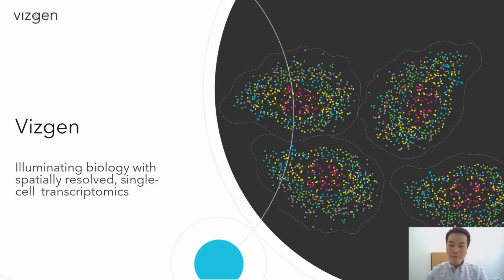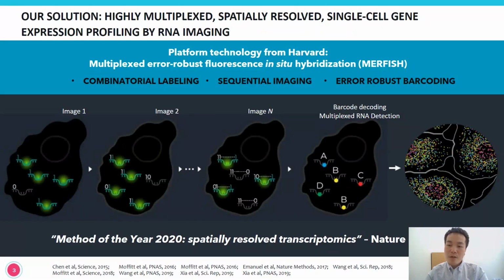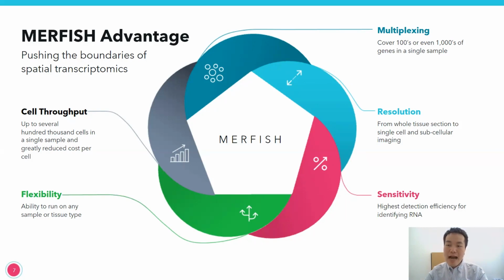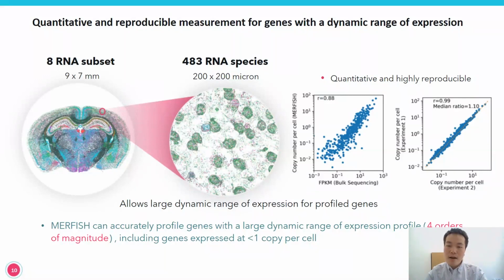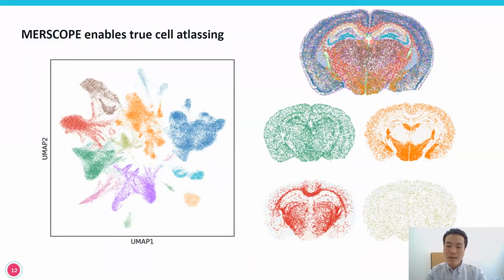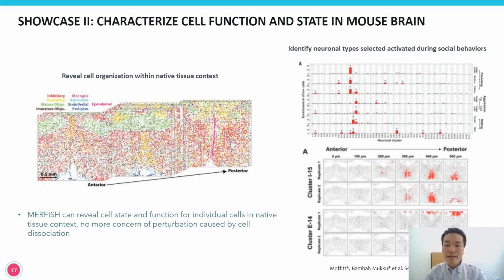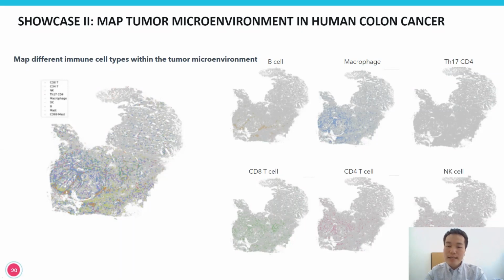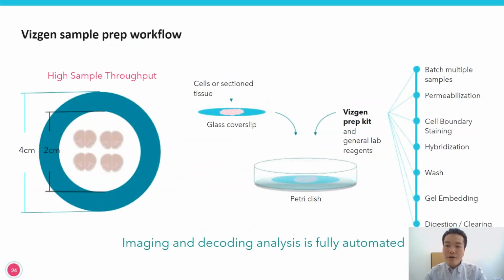Illuminating Biology with Spatially Resolved, Single cell Transcriptomics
Presented By: Jiang He

Speaker Biography: Co-founder of Vizgen, Jiang He completed his postdoc at MIT in Dr. Sangeeta Bhatia's lab, and Ph.D. at Harvard University in Dr. Xiaowei Zhuang's lab. He has extensive experience in developing single molecule imaging techniques and applying them to study different biological questions, including neuroscience, cancer biology, infectious disease...

Webinar: Illuminating Biology with Spatially Resolved, Single-cell Transcriptomics

Webinar Abstract: Biological systems are comprised of numerous cell types, intricately organized to form functional tissues and organs. Cell atlas initiatives with single-cell RNA sequencing have begun to characterize cell types based on their RNA expression profiles. However, the tissue organization is lost when cells are dissociated for single-cell sequencing, making it difficult to study how the cellular heterogeneity is contributing to the function of the tissue...

Earn PACE Credits:
1. Make sure you’re a registered member of Labroots
2. Watch the webinar on YouTube or on the Labroots
3.